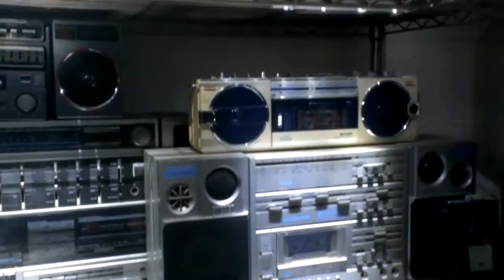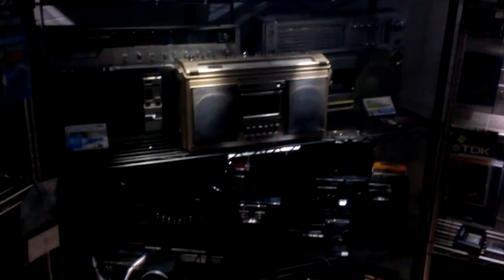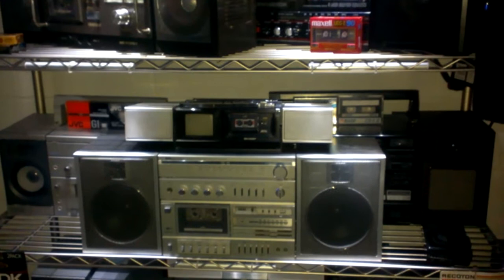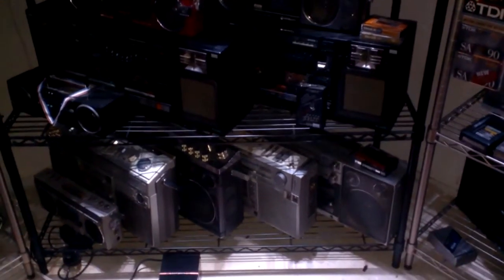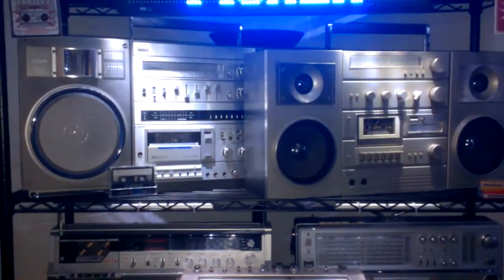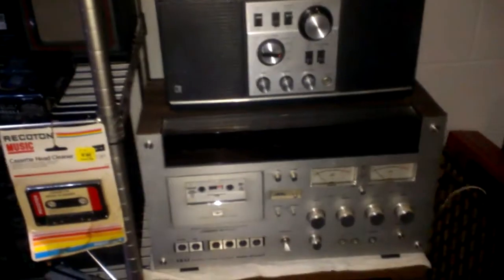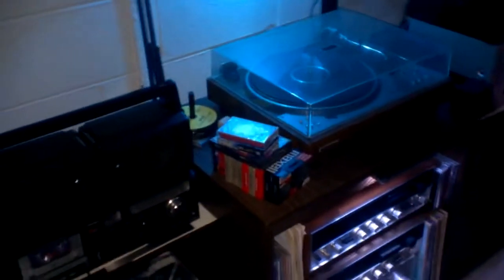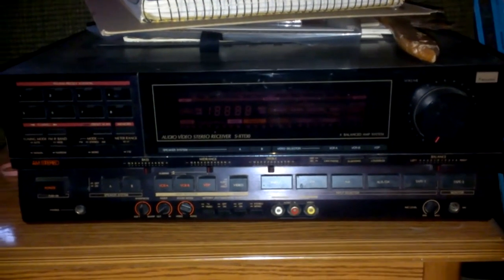Tha'BASSMENT Update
I did this with the crappy camera on my EVO 4G LTE since I left my main recording camera at the parents house in GA last month. (Great smartphone otherwise.) My boombox collection continues to ebb and flow and I had to do some rearranging.  I also added more LED lighting for those chill out times.  I also got this pretty cool BetaBRITE LED display sign from a flea market for next to nothing with everything including the box in new condition.  I used it to list the brands of boomers I have.